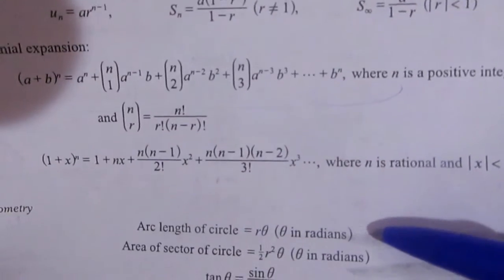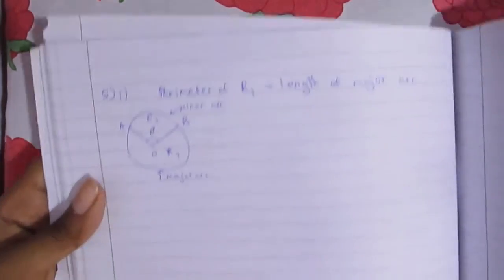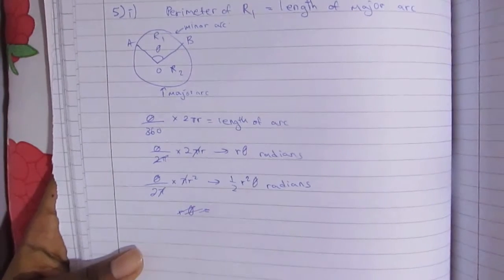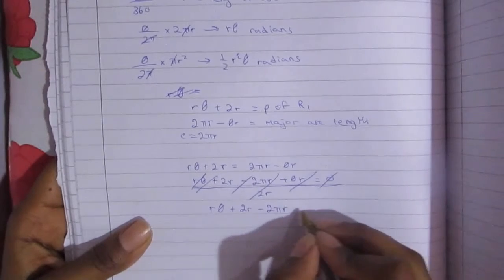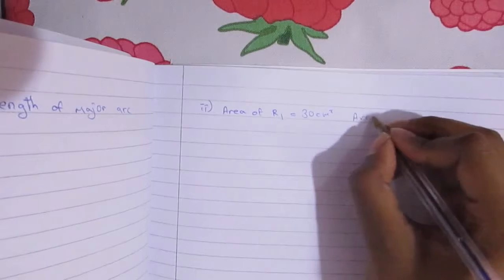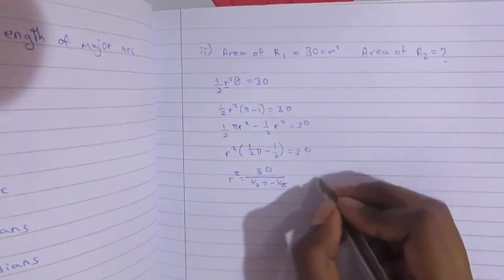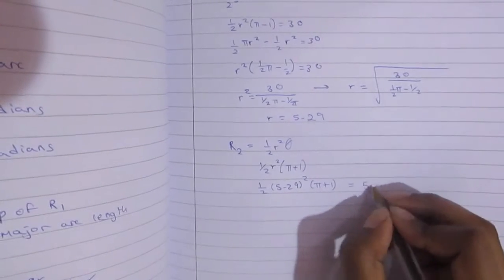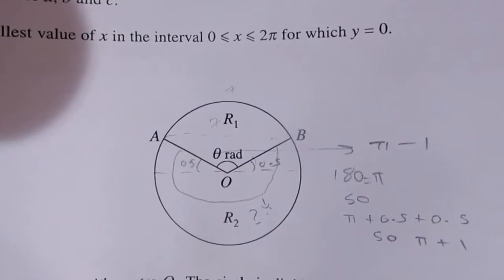Answer to Q 5 of 9709/01/M/J/09 AS Level Maths CIE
Hey Guys💗
I changed my insta username to @the_ocean_princess_    🌊🐠
Q5 is up and ready😆
Have an awesome day🎉